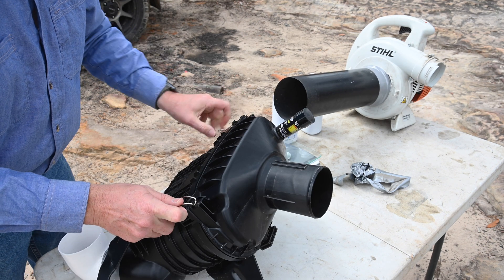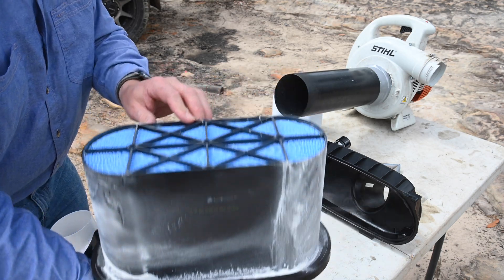Dust testing a Donaldson PowerCore 4x4 XLC200K for a LandCruiser 200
How does a Donaldson PowerCore 4x4 handle 800g of talc dust, compared to the standard flat panel filters in a LandCruiser 200? Watch this video to find out!